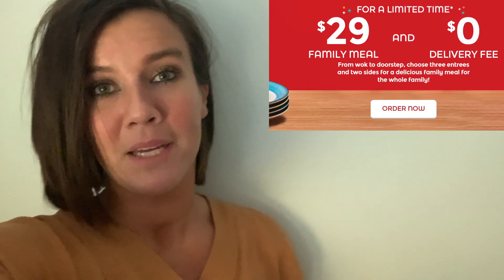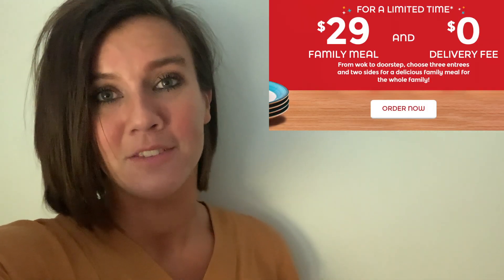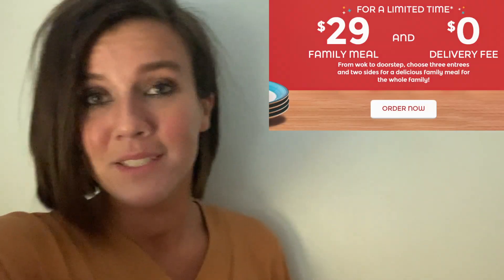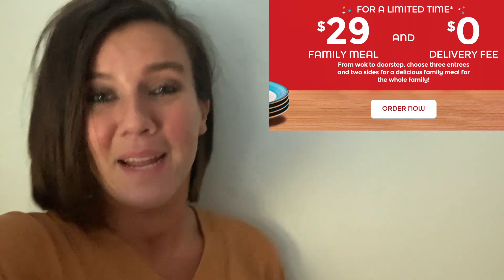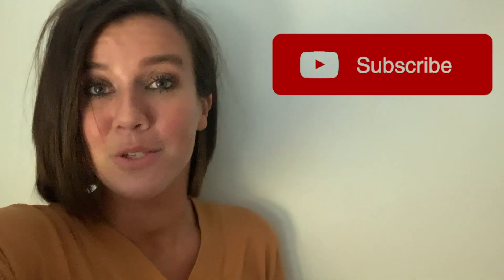$29 Panda Express Family Meal + Free Delivery! Includes 3 Entrees & 2 Sides